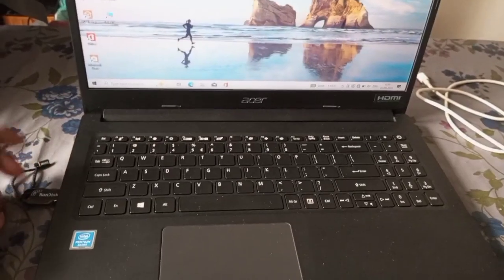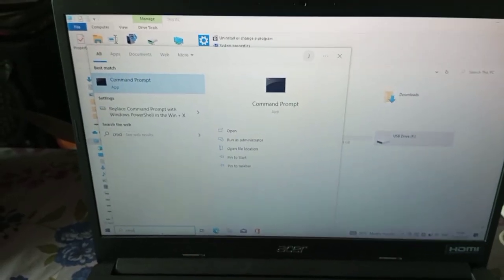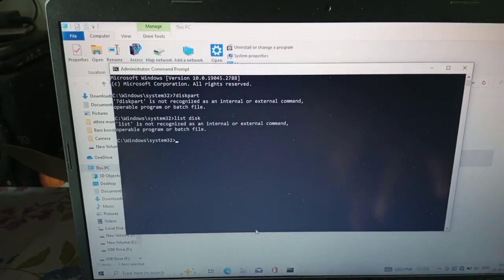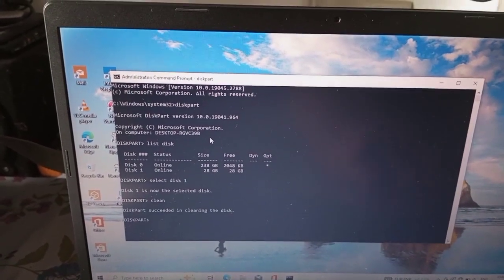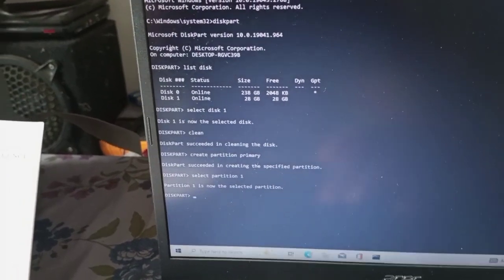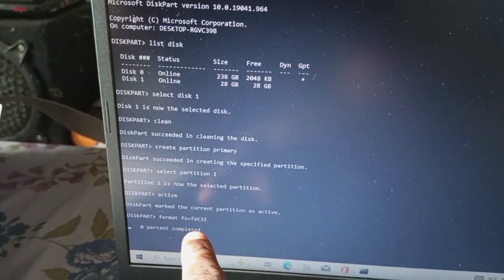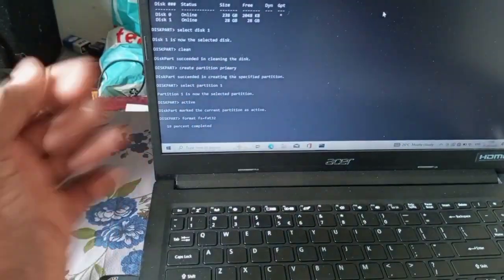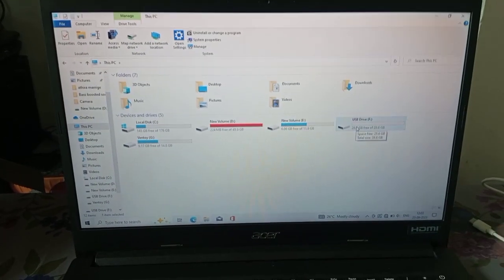നിങ്ങളുടെ പെൻഡ്രൈവ് detect ആകുന്നില്ല ഈസി ആയി റെഡി ആകാം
hello friends in this video i talk about how to repair courrpted sd /pendrive with windows comment